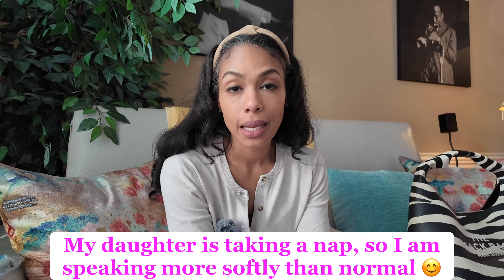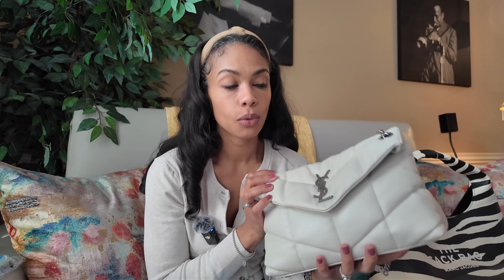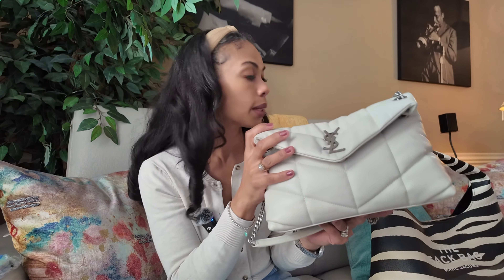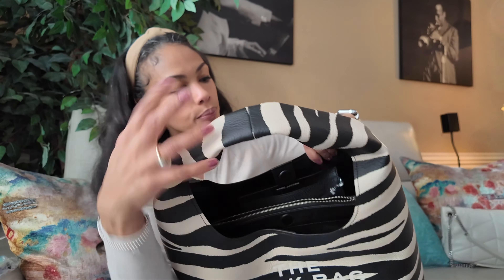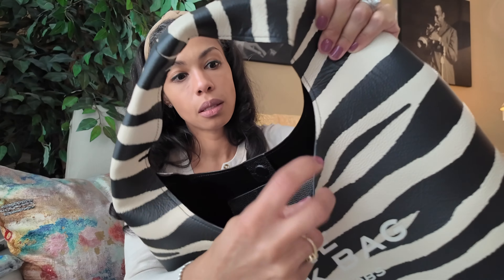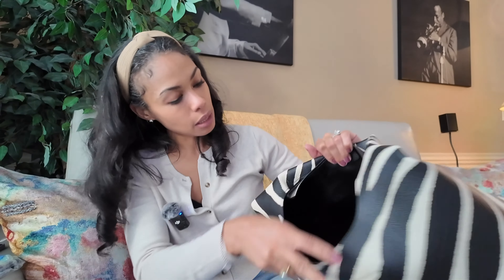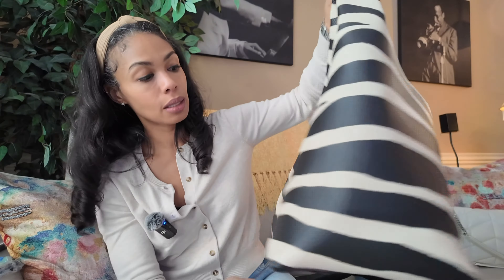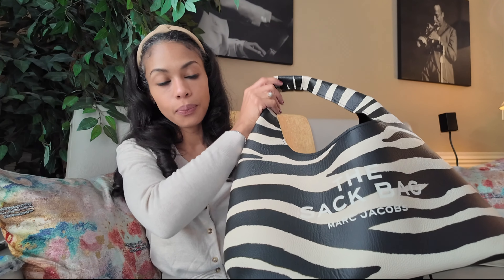so nice, I bought the bag TWICE | Marc Jacobs the SACK bag in 🦓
Do you like the Sack bag? I am enjoying these very much because of how comfortable they are to carry and the leather quality is very nice.

Camel sack bag

Zebra sack bag